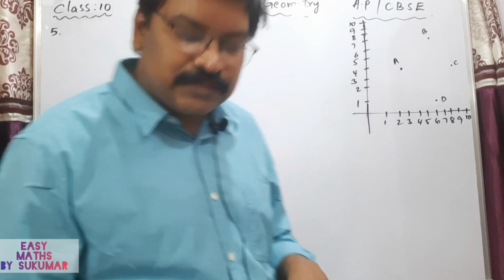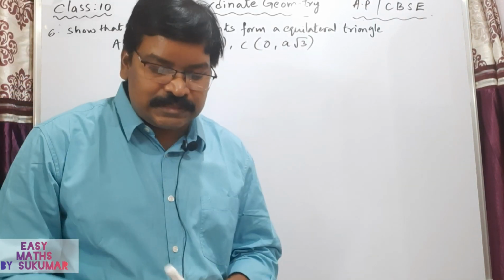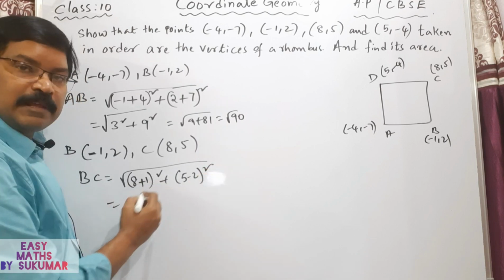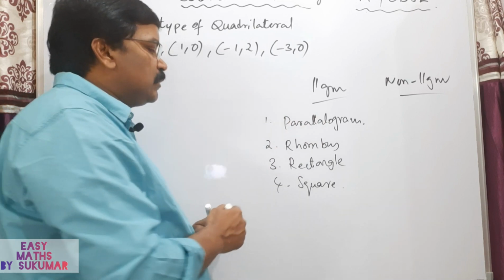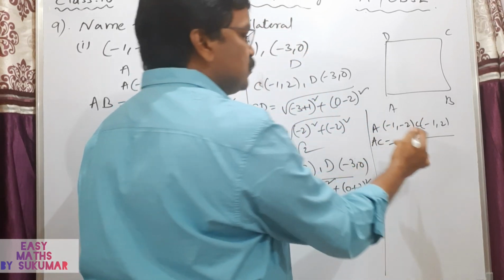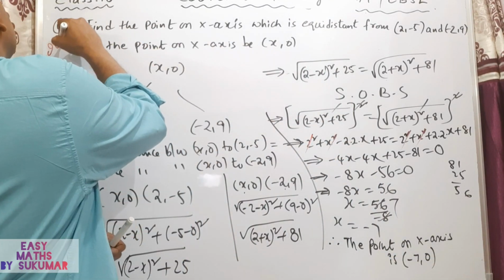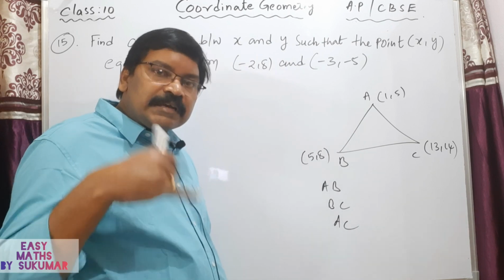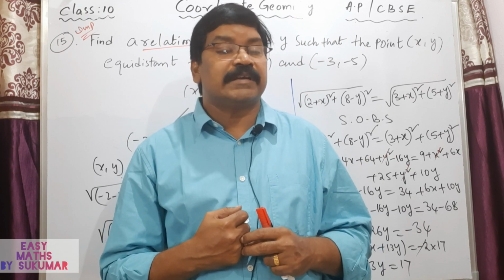Exercise7.1:5 to 15 sumz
Coordinate Geometry
solutions of Exercise 7.1 : 5 to 15 sums
for AP Board students